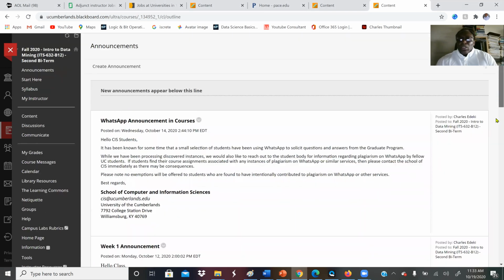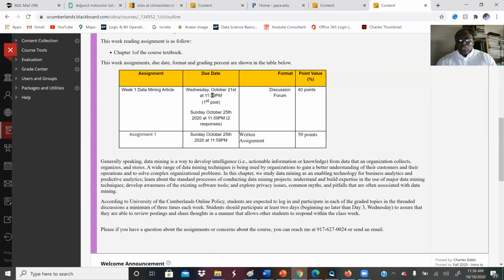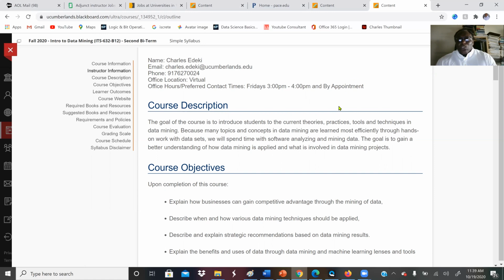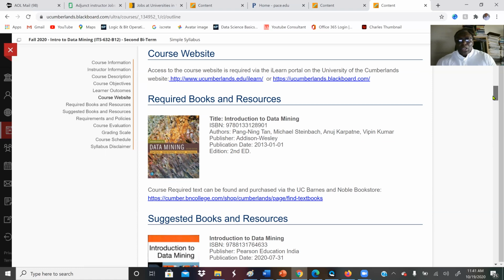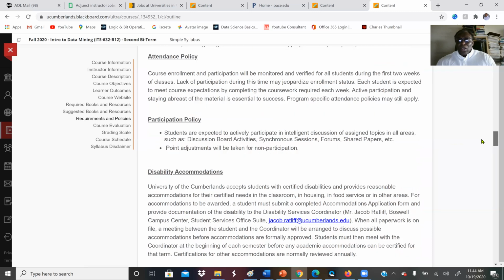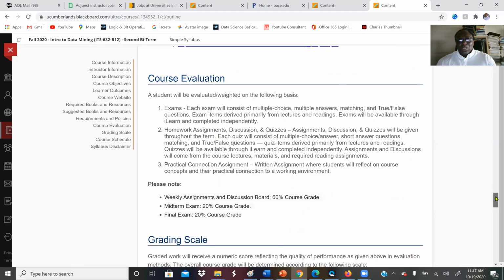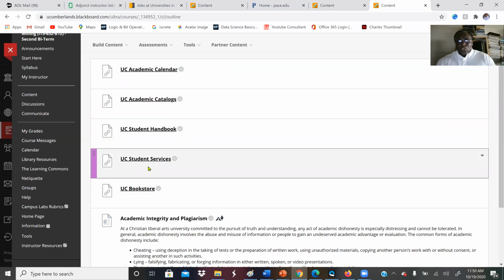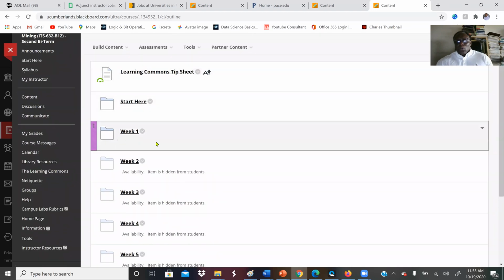Introduction to Data Mining Course Syllabus and Logistics - Lecture 1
Data Mining studies algorithms and computational paradigms that allow computers to find patterns and regularities in databases, perform prediction and forecasting, and generally improve their performance through interaction with data. It is currently regarded as the key element of a more general process called Knowledge Discovery that deals with extracting useful knowledge from raw data. The knowledge discovery process includes data selection, cleaning, coding, using different statistical and machine learning techniques, and visualization of the generated structures. The course will cover all these issues and will illustrate the whole process by examples. Special emphasis will be give to the Machine Learning methods as they provide the real knowledge discovery tools. Important related technologies, as data warehousing and on-line analytical processing (OLAP) will be also discussed.